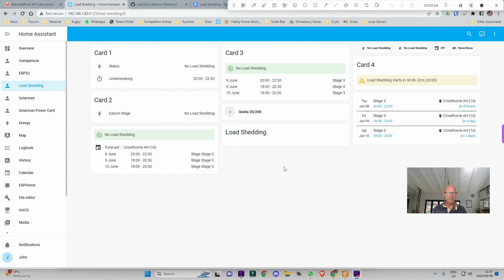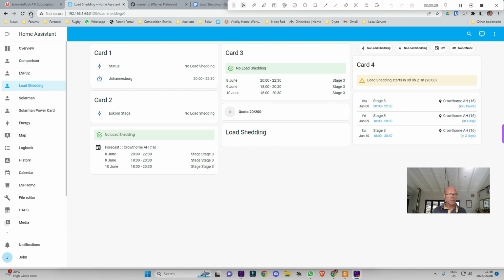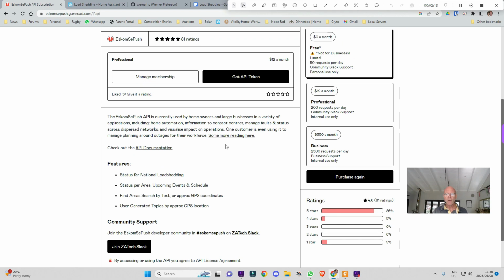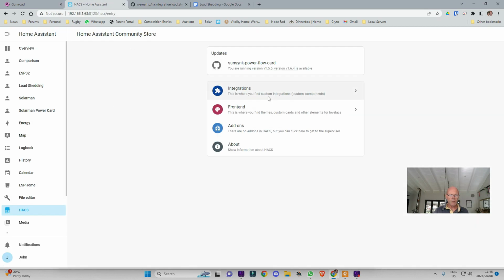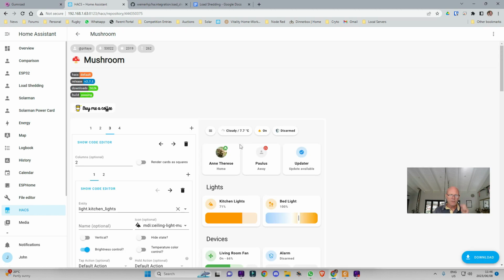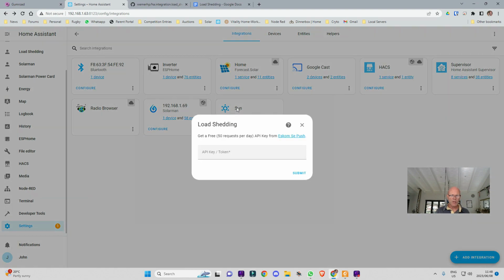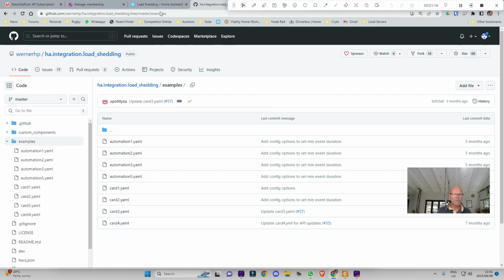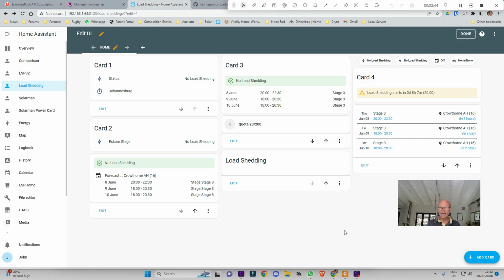EskomSePush Home Assistant Integration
For all the South African - Instructions for the installation of an integration to show Eskom's Load Shedding Schedule in Home Assistant for use in Automations. Display time until next load shedding, current load shedding level, etc.